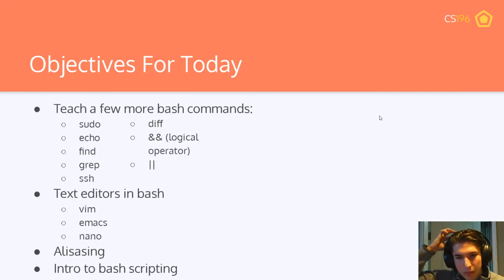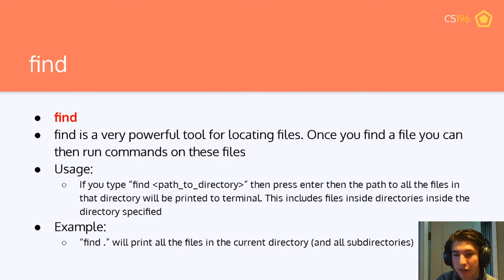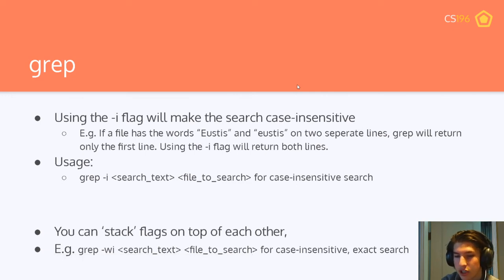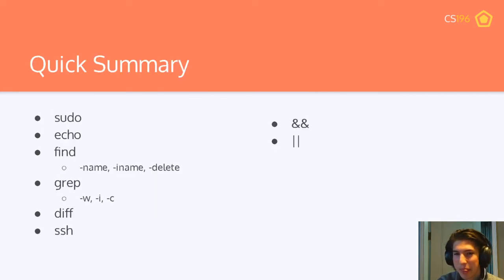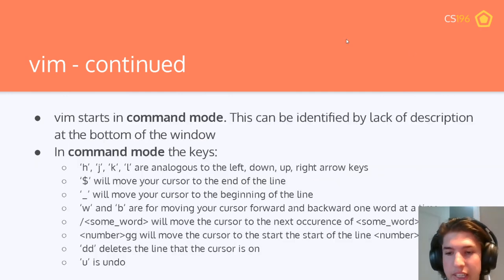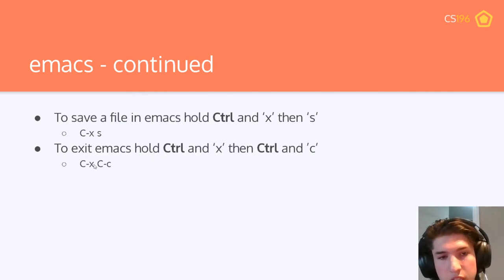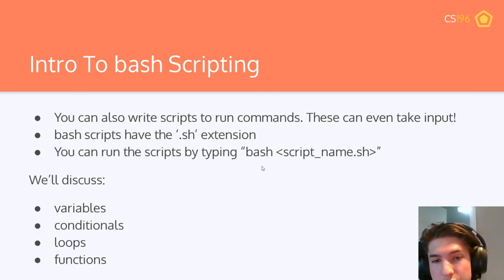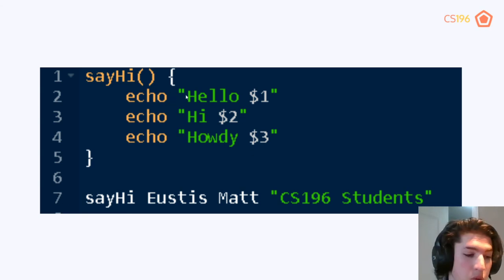CS196 Lecture 2 - Bash 2